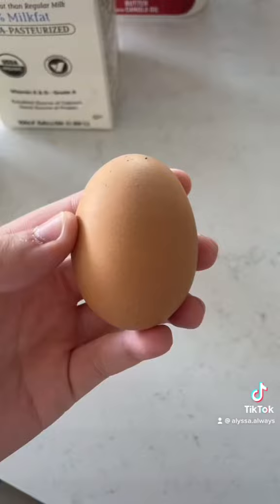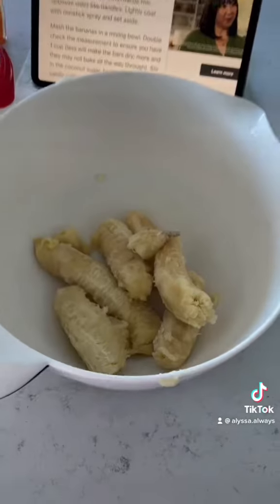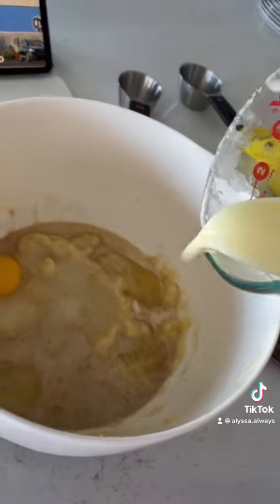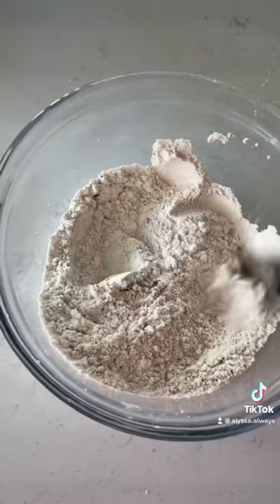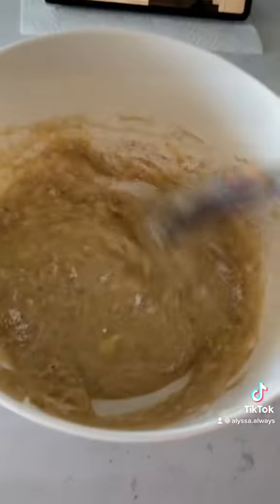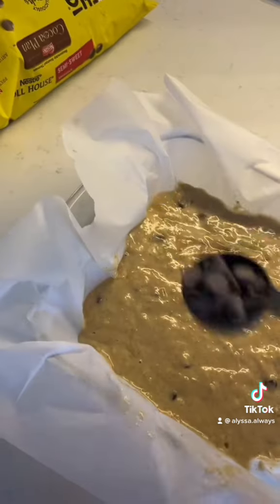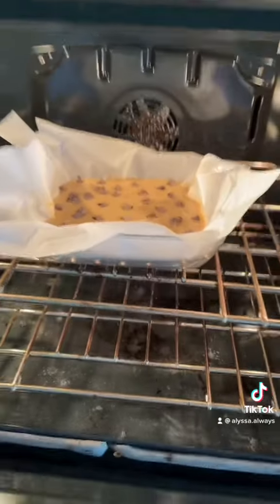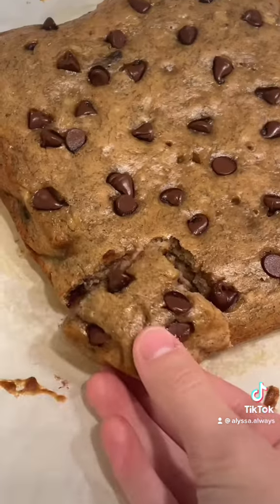Healthy Banana Chocolate Bars Recipe HACK